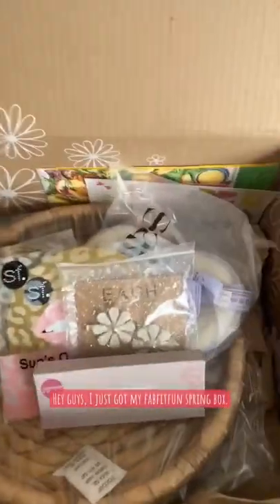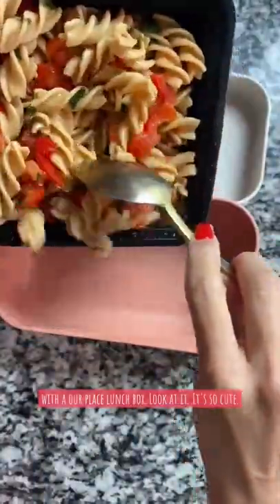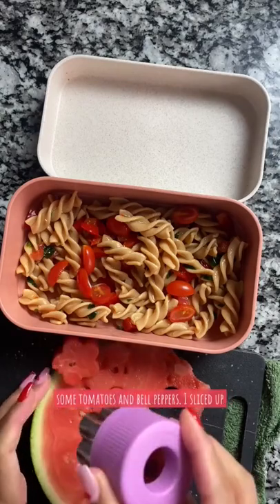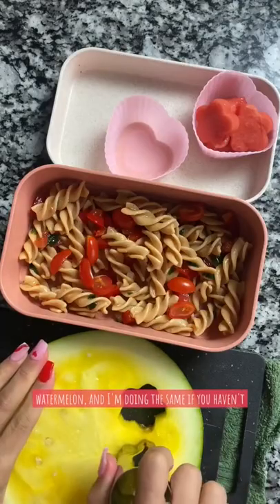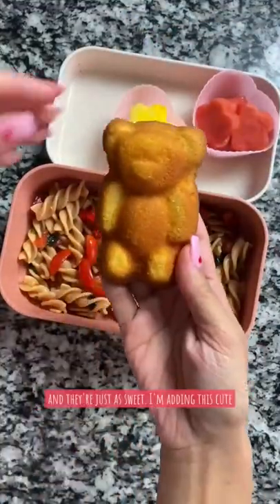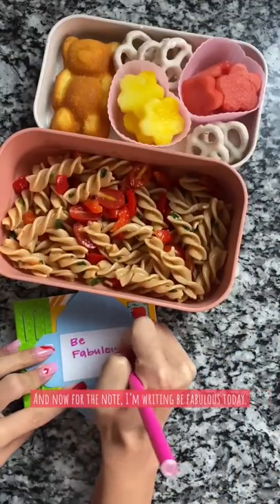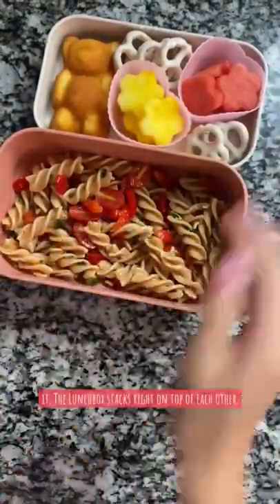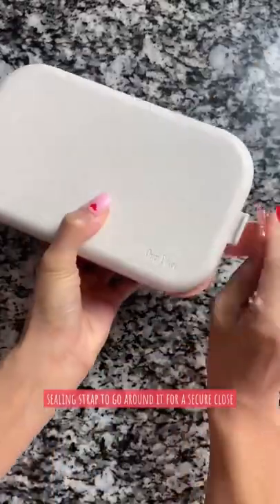New Our Place lunch box from fabfitfun spring box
*This was an ad for TikTok but not for YouTube but decided to post here too!